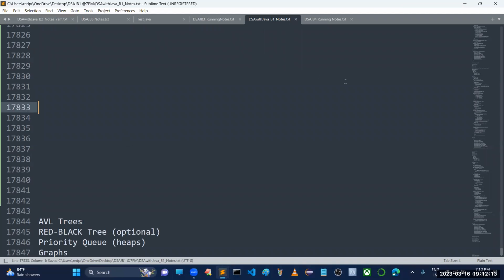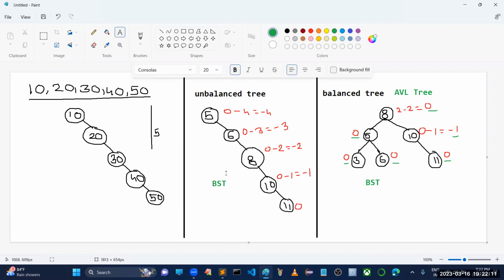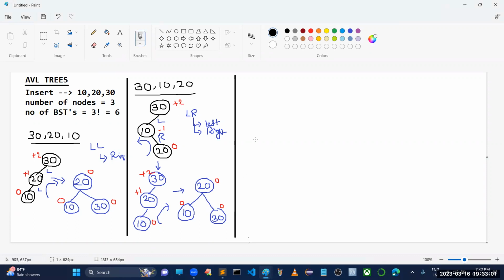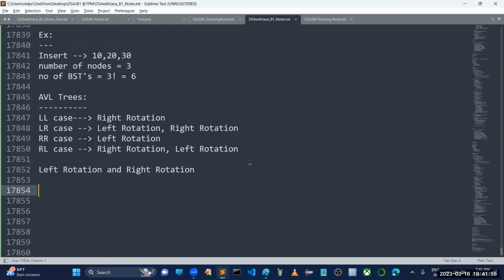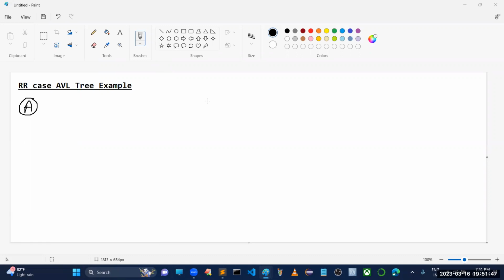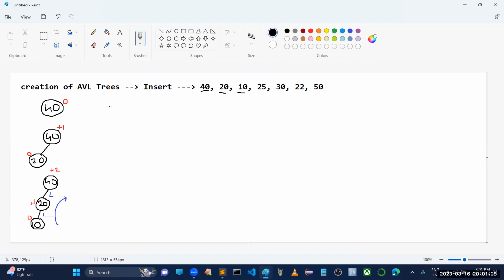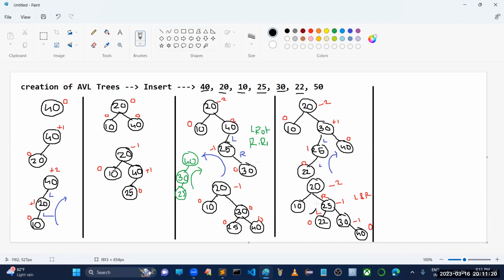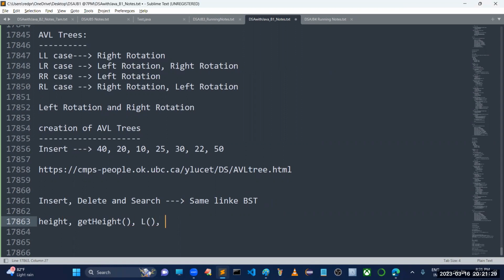DSA with JAVA Videos and Materials | Session-90 | AVL Part-1 | by Prakesh Babu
Data Structures and Algorithms with JAVA Videos and Materials by Prakesh Babu